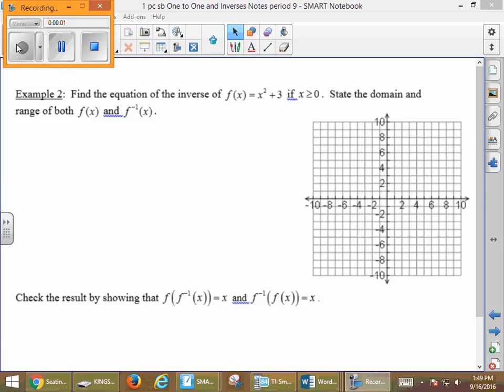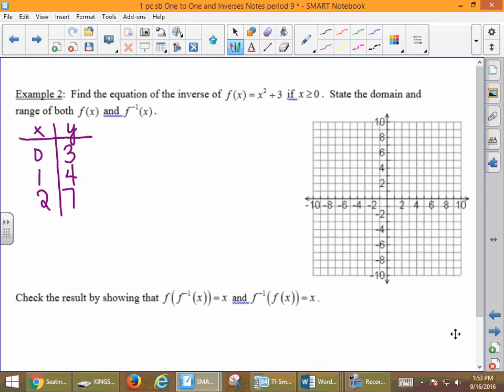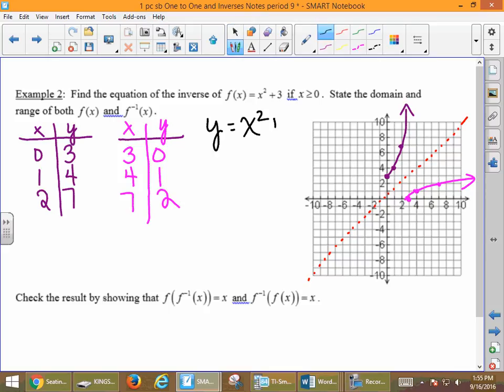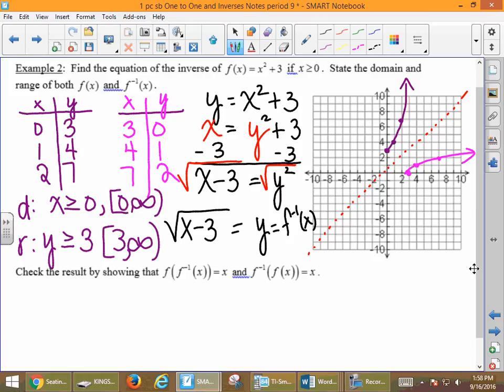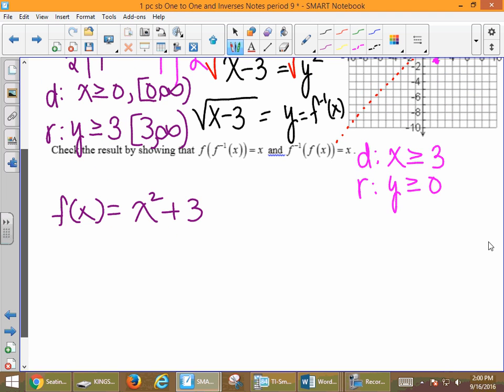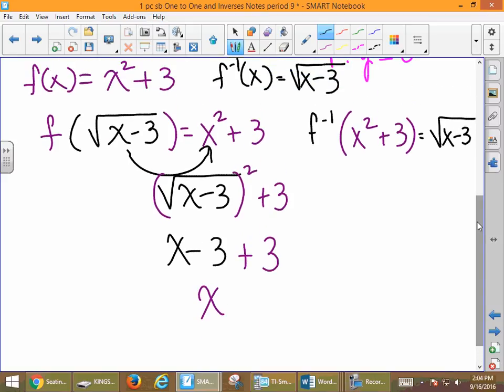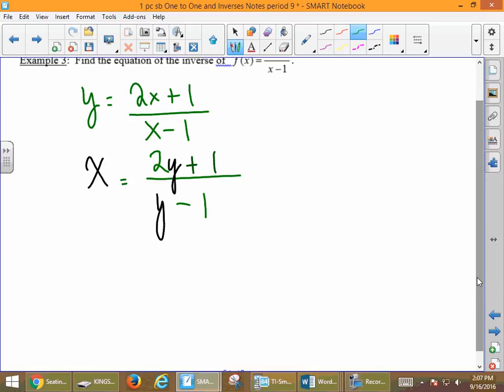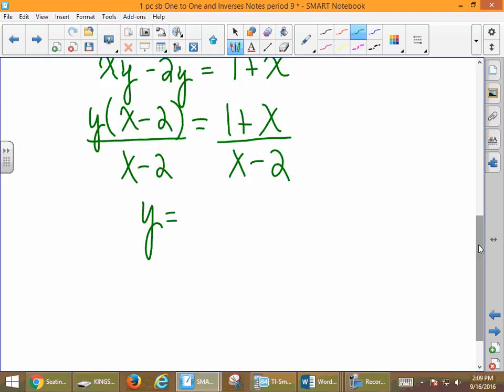pc notes one to one and inverses part 2